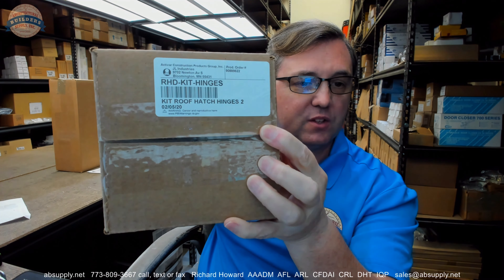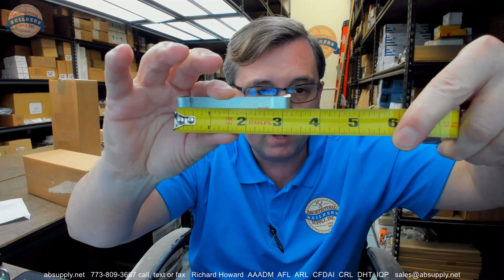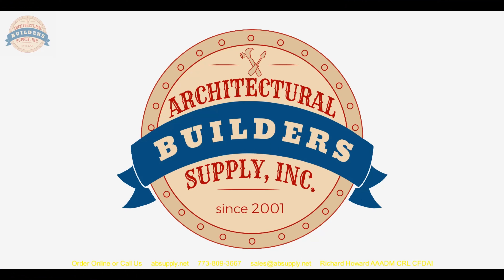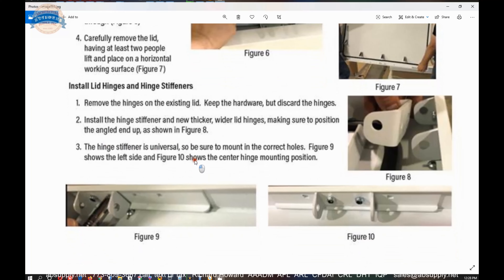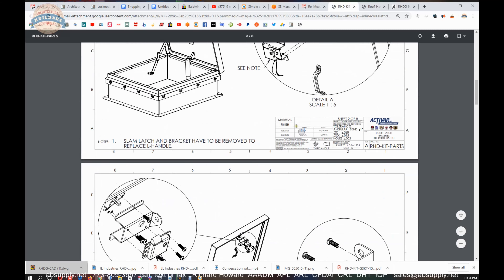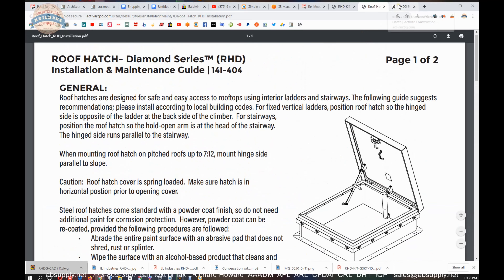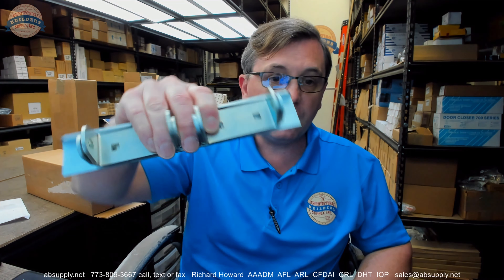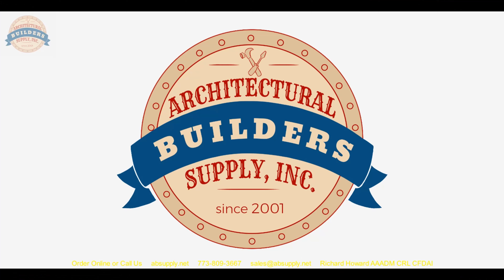JL Industries RHD KIT HINGES KIT, ROOF HATCH, Pair of Hinges